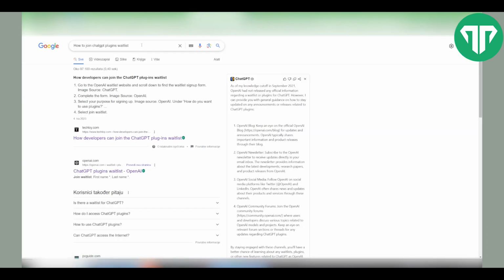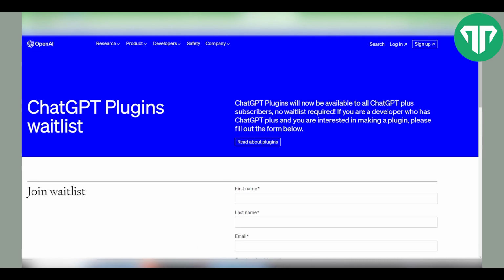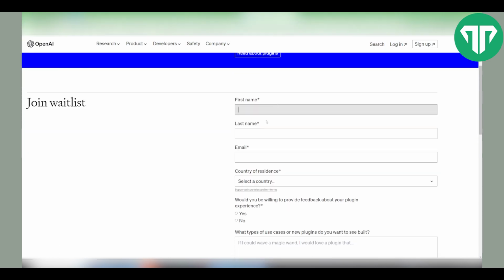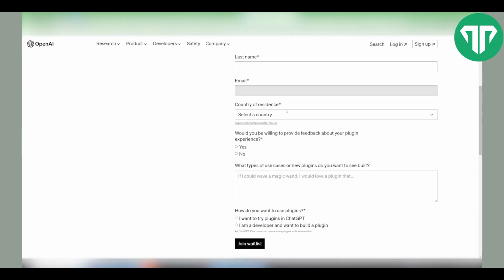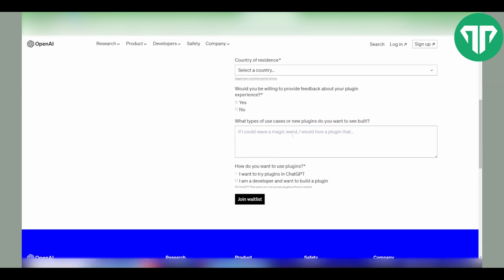How To Join Waitlist For ChatGPT Plugins (OpenAi Plugins) | Get Early Access ChatGPT 4!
How To Join Waitlist For ChatGPT Plugins (OpenAi Plugins) | Get Early Access!

In this video, I will guide you on how to join the waitlist for the highly anticipated ChatGPT plugins by OpenAI. Learn how to secure early access to these powerful plugins and be among the first to experience their incredible features. Don't miss out on this opportunity to enhance your ChatGPT capabilities. Join the waitlist now and stay ahead of the game!